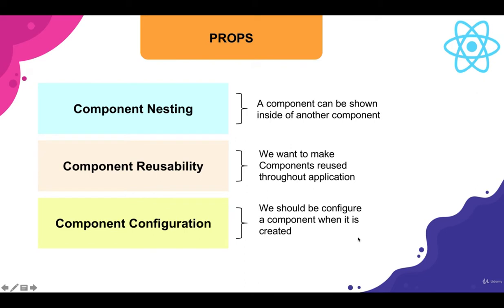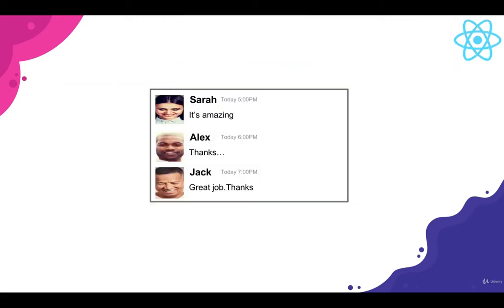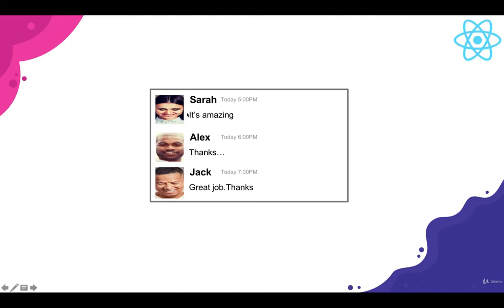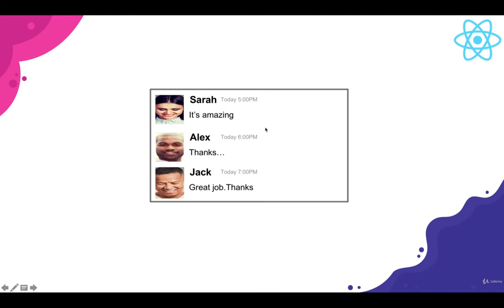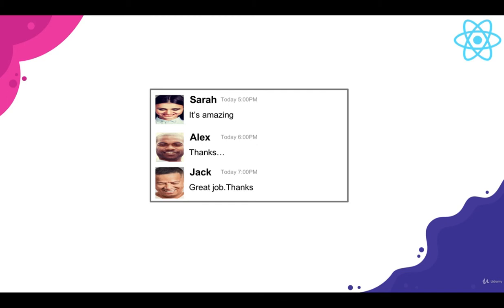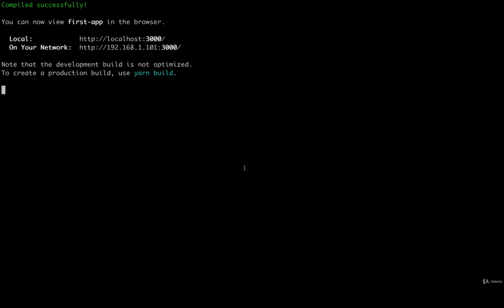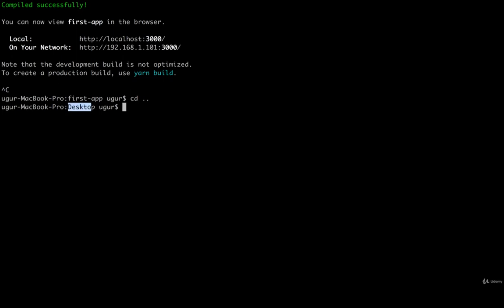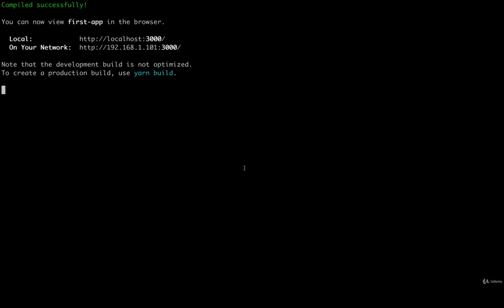Simple App with React - React Js tutorial ( Lecture 11 )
Oak Academy presenting a new video. In this video , You are going to learn
Simple app with React JS